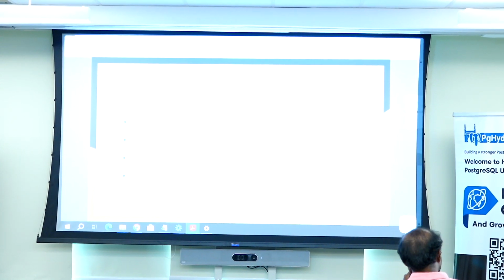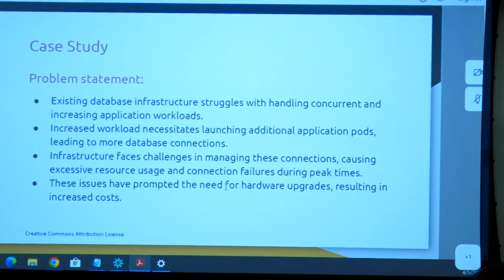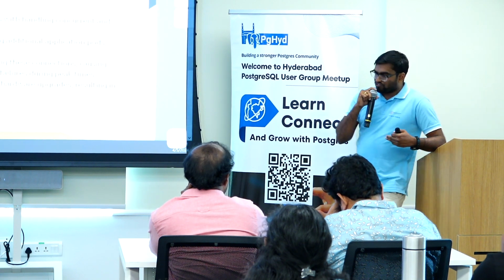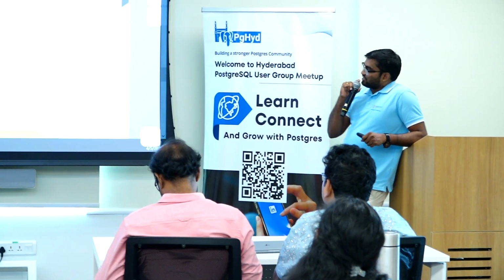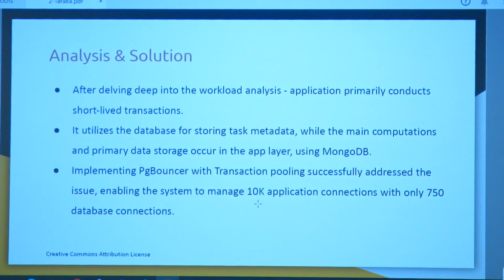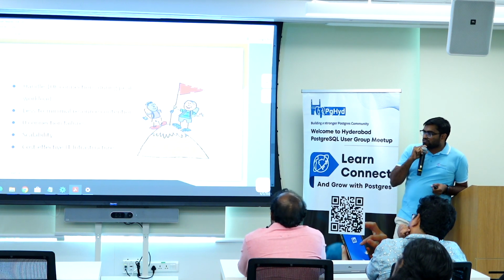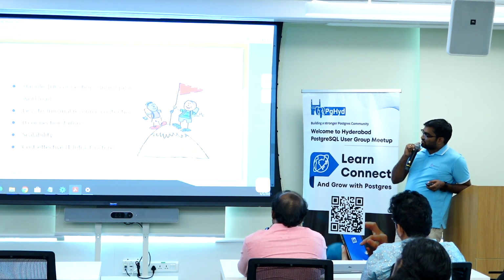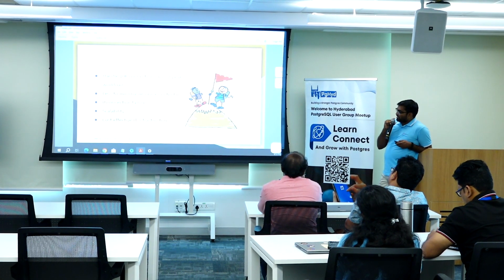Boosting Postgres Performance with Transaction Pooling | Tarak | PgHyd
Boosting Postgres Performance with Transaction Pooling by Tarak  in Postgres User meet 6, Hyderabad